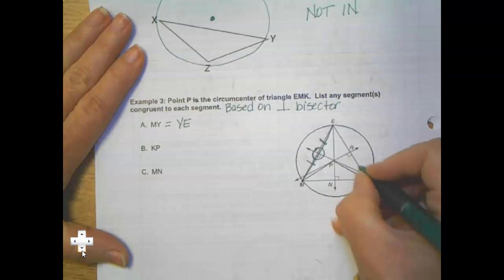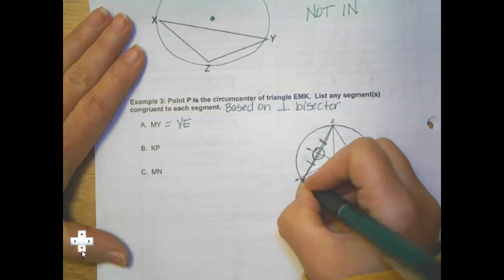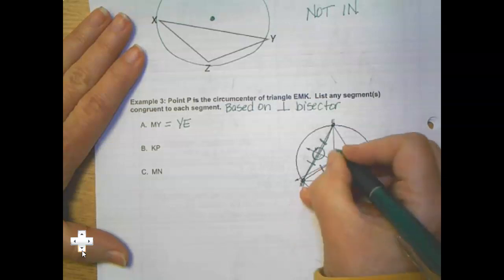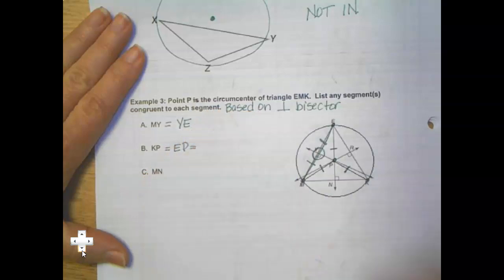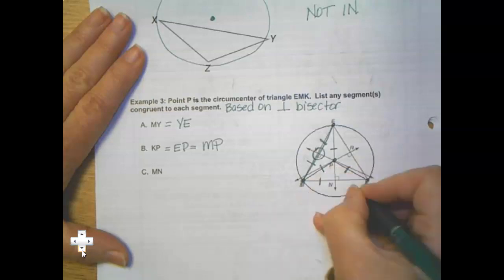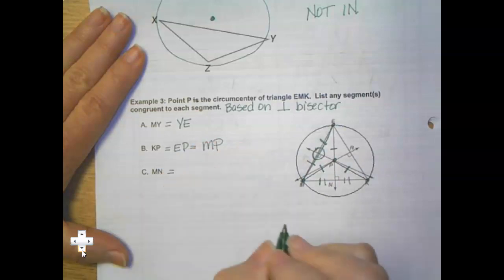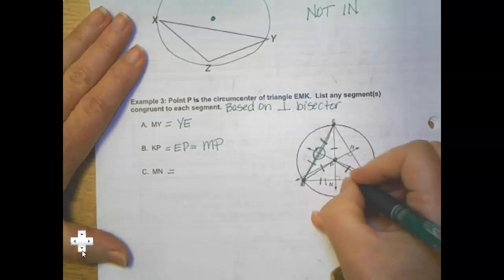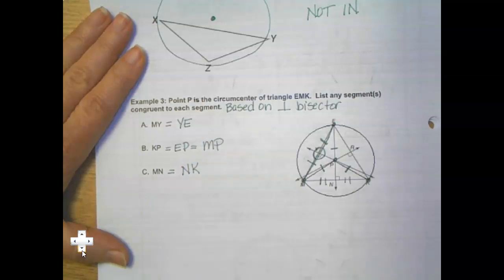G 5-1 Bisectors of Triangles - Sides